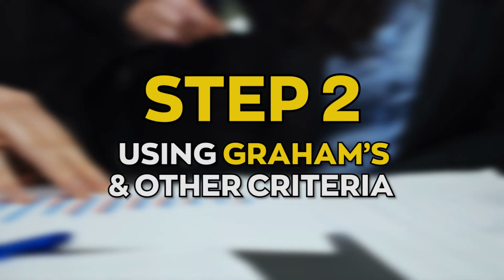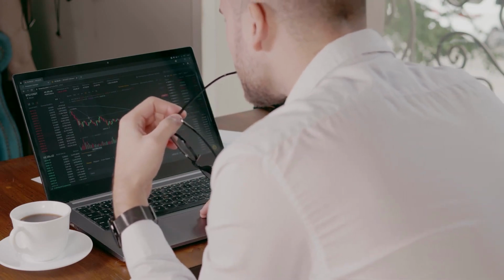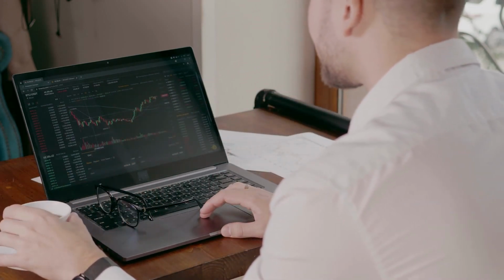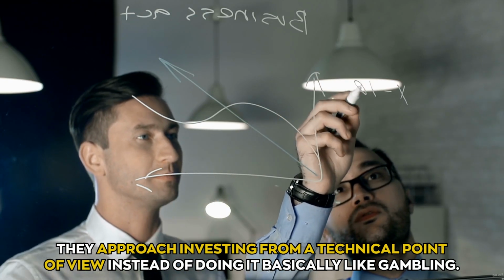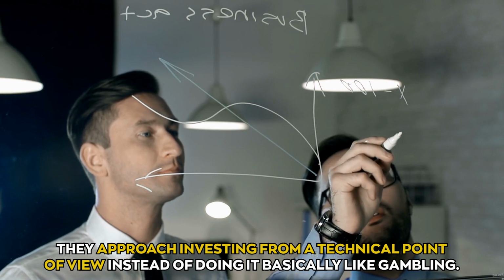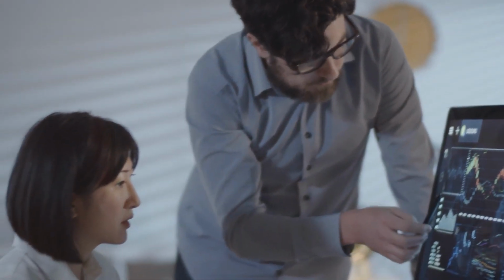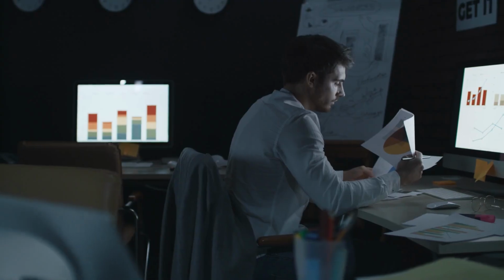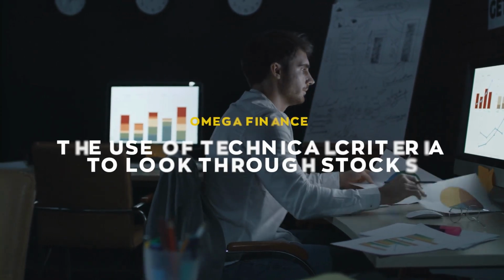The Intelligent Investor A Comprehensive Guide to Making Money With Stock Market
In this video, we will talk about The Intelligent Investor a book that almost everyone has heard of, and for good reason. I mean, the book and its lessons have changed the lives of people like Warren Buffet & Peter Lynch. But today, we won’t be focusing on the book or its summary, but instead, in this video, we will explore a step-by-step guide on how you can apply Benjamin Graham’s lessons to your investing life starting today. And if you stick around till the end, we will even give you some easy formulas that will take your investing game from amateur hour to wall street. And while you’re down here, please feel free to check your own investing knowledge by telling us what you think is more important in the stock market, experience, or knowledge?

This content is for educational and entertainment purposes only. Omega Finance does not provide any investment advice, it is just for imparting finance-related education among viewers. The information is being presented after thorough research on the internet and might not be suitable for all investors. Past performance is not indicative of future results. All investing involves risk, including the possible loss of principal

⏱️ VIDEO TIMESTAMPS:
0:00 - Intro
1:01 - Building a list of stocks & Equity
2:42 - Using Graham's & other criteria
4:40 - Determine the company's worth
5:49 - Determining the intrinsic value & optimum price

Hi! welcome to Omega Finance. If you are looking for Finance, Value investing and stock market knowledge in general then you are at the right Place.

We are Mr. Omega Finance here to provide regular videos on the topics of Investment, stock market, stock trading, value investing, and much, much more.